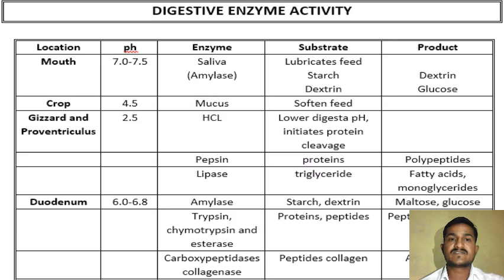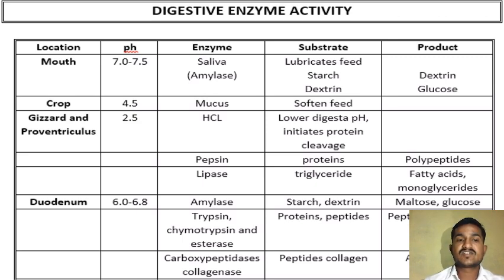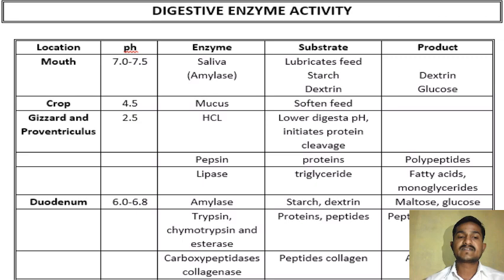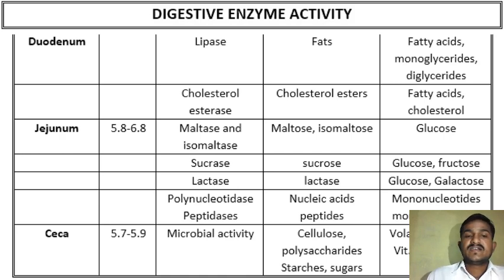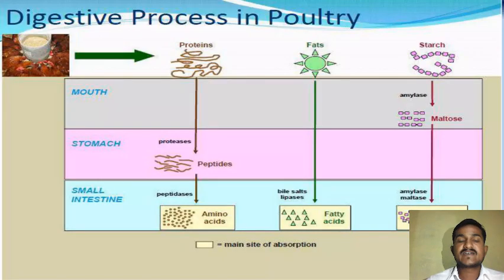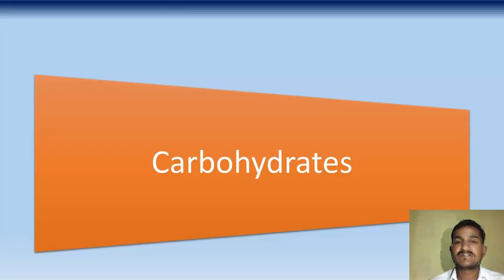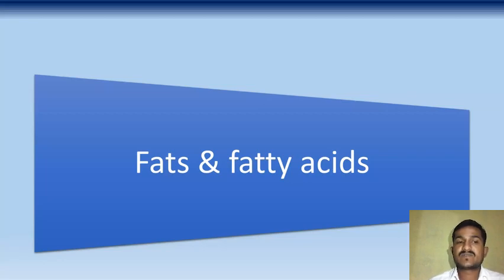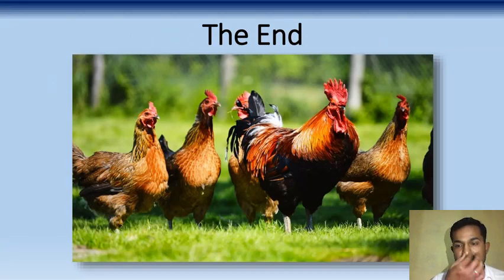Mechanism of Digestion in Birds